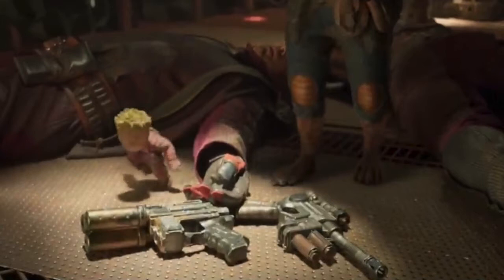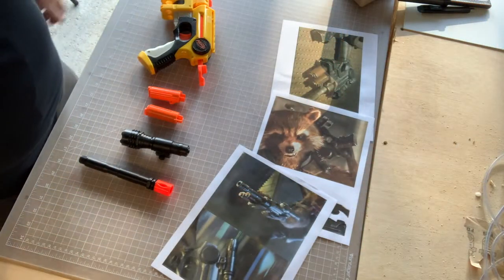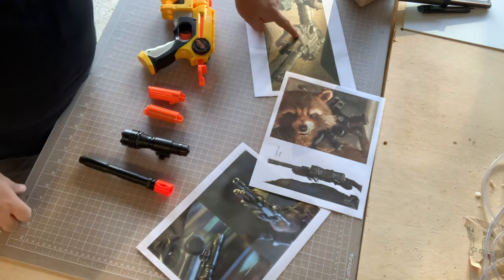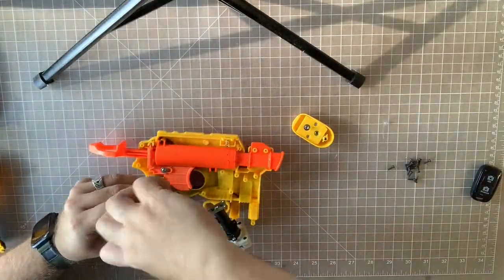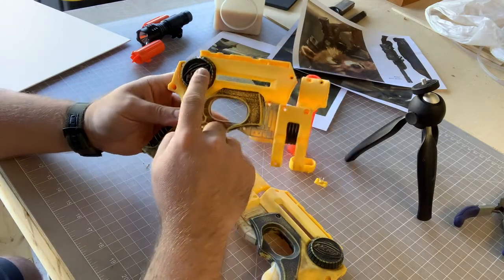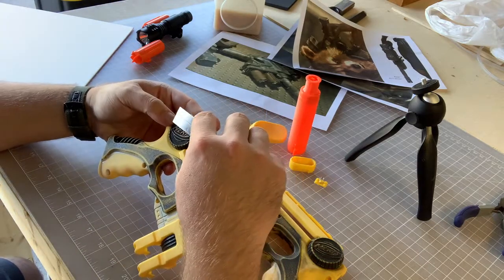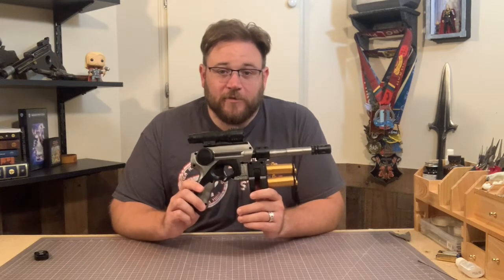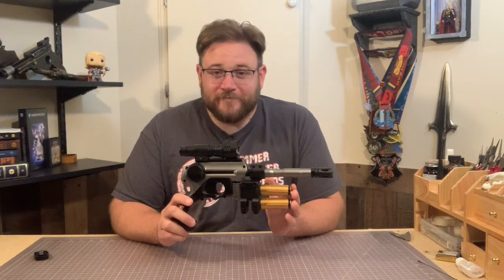Ravager Blaster from Guardians of the Galaxy Vol 2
In this video I go through the steps I used to turn a toy Nerf Blaster into one of the blasters used by Rocket Raccoon in Guardians of the Galaxy Vol 2.